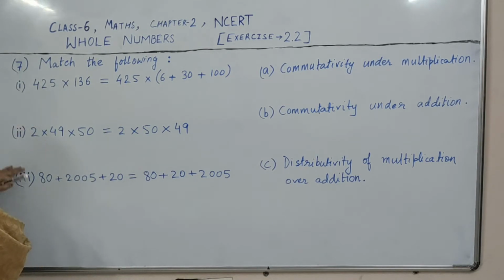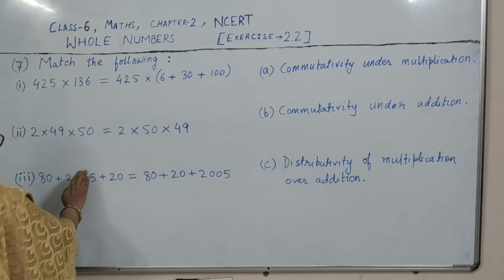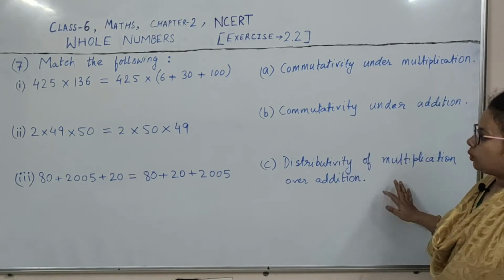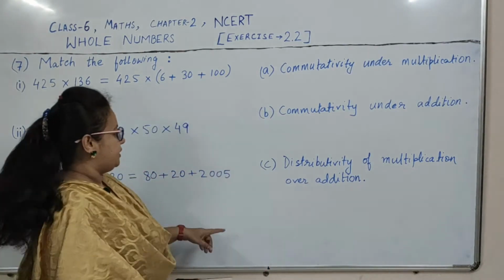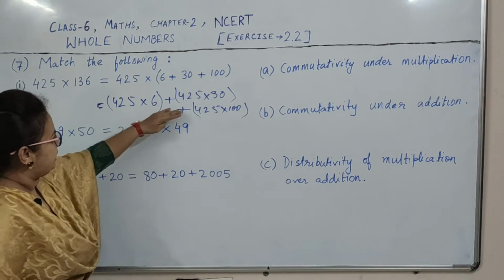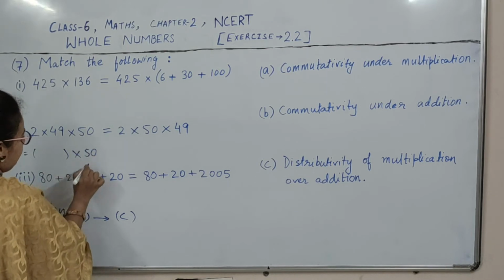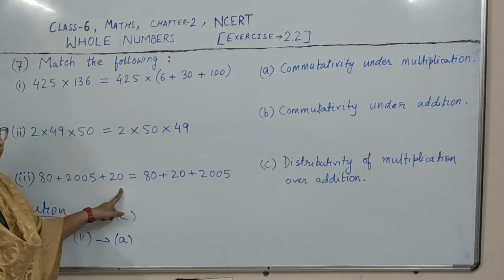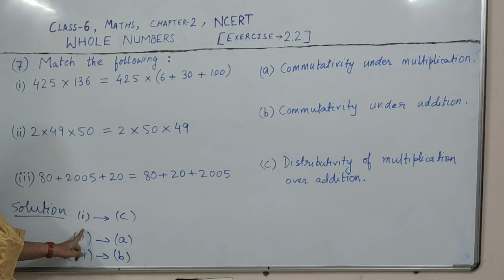Q 7 - Ex 2.2 - Whole Numbers Chapter 2 - Class 6th NCERT Maths (THIS CLASS IS FULLY IN ENGLISH)